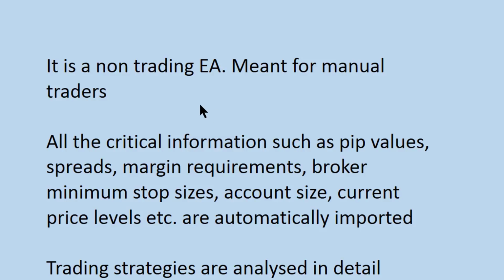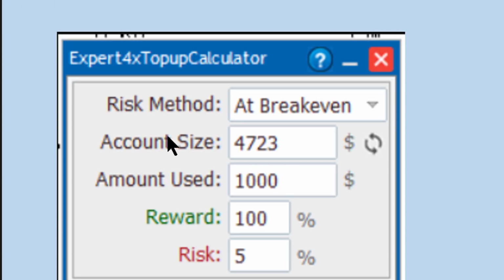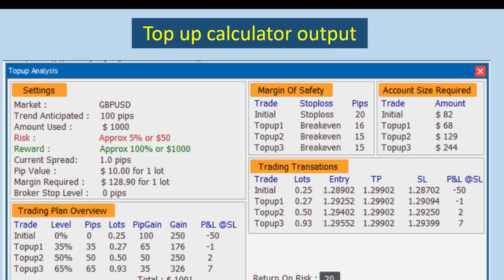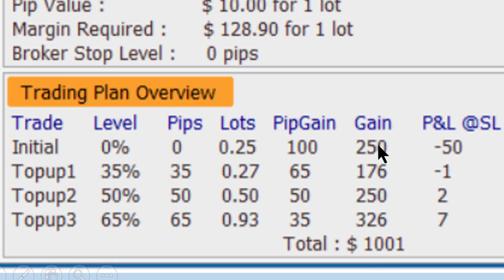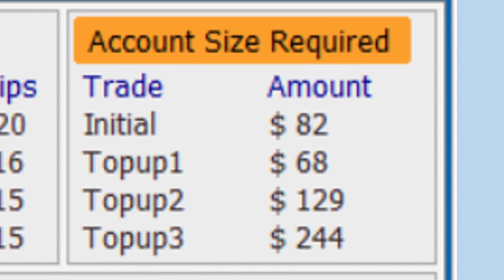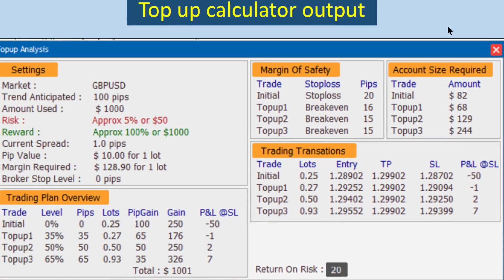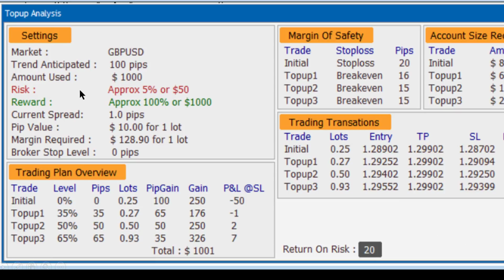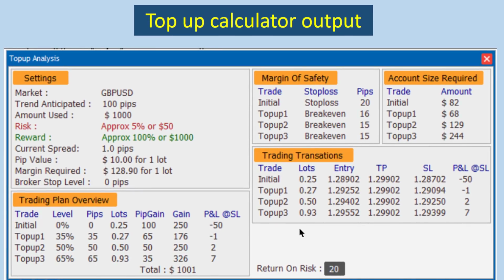Safe Double in 1 trade forex strategies produced by this Forex top-up calculator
We have produced many Double in 1 Trade and even Triple in 1 trade videos in the last few weeks. These strategies can all be designed using the Expert4x Top up Calculator which takes all the critical information such as pip values, spreads, margin requirements, broker minimum stop sizes, account size, current price levels etc. into account. These details are automatically imported. Often margin is ignored in these calculations – this forex trading tool takes margin into account. Also Trading strategies are analysed in detail, Trading strategies are automatically evaluated, Price levels are supplied for manual or automated input.